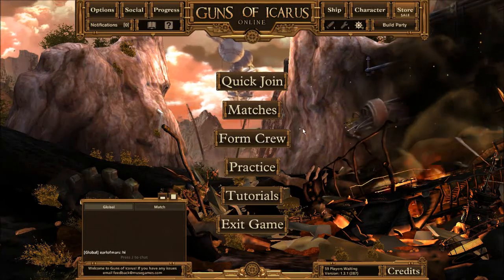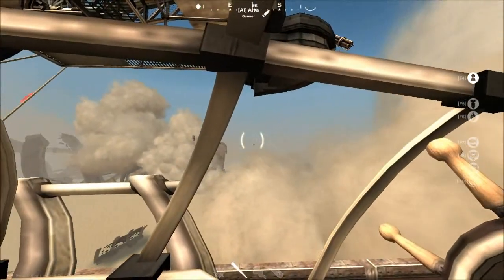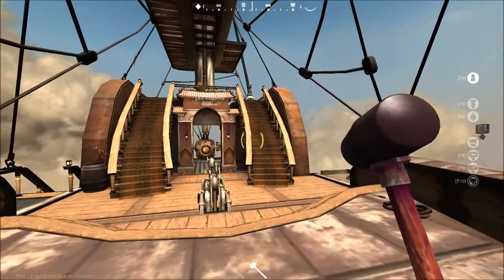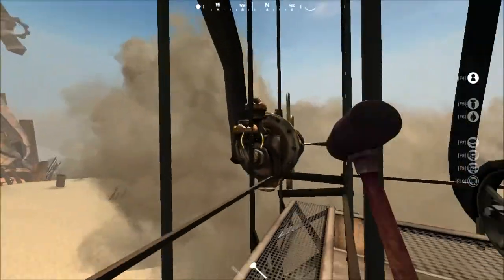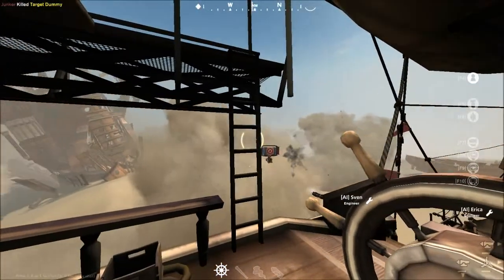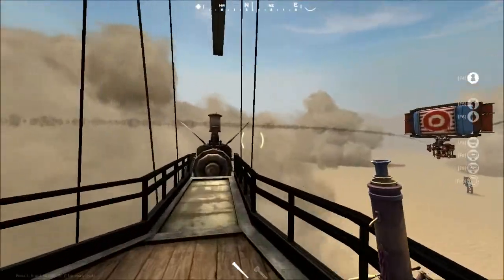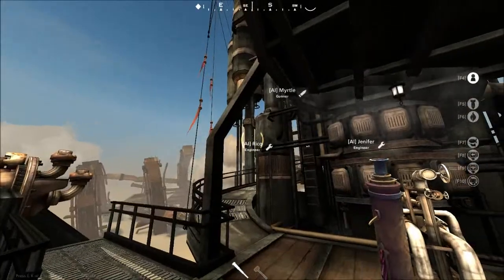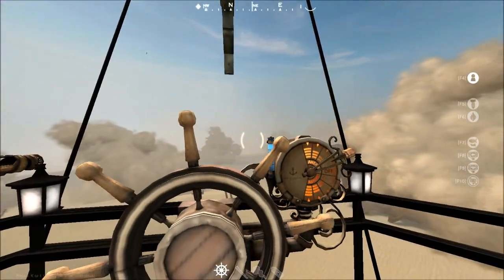Guns Of Icarus-Rating Ships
We Take A Look Into Guns Of Icarus And Rate The Ships On How They Feel